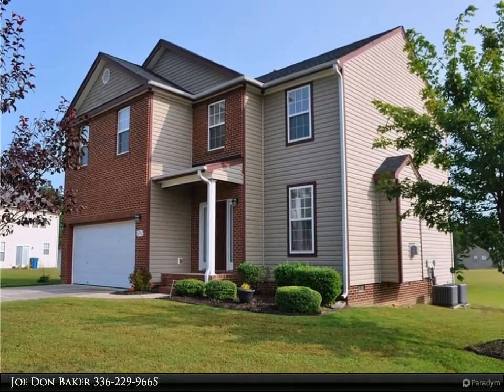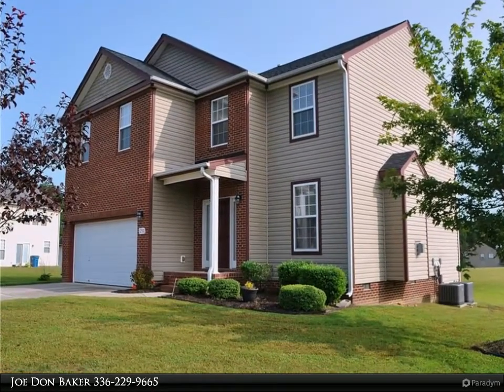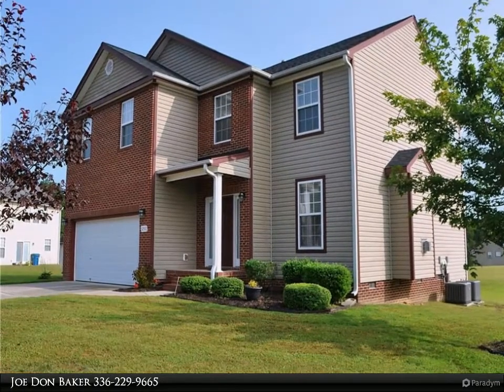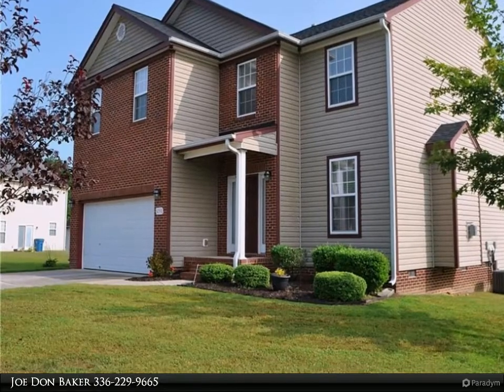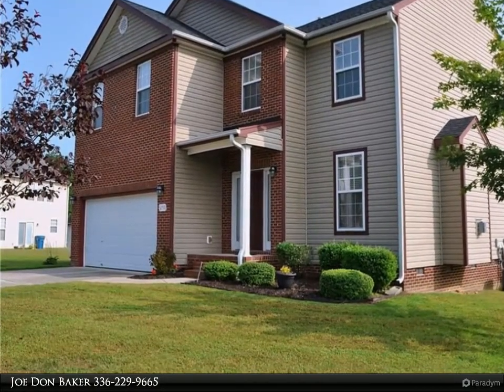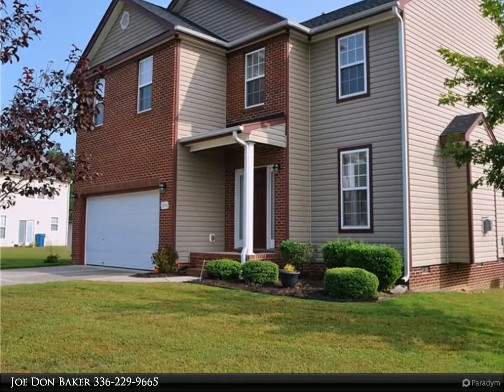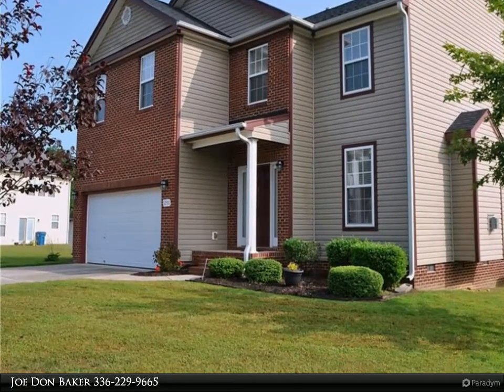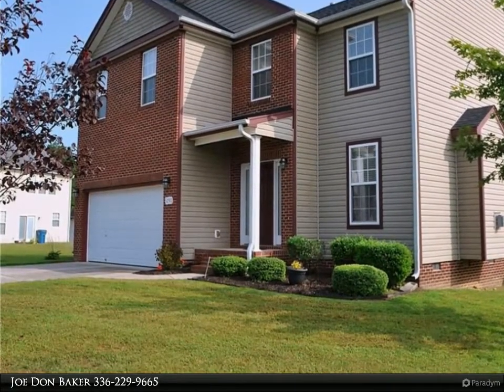5290 Crosswinds Road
Updated and well-kept home with the largest lot in a great neighborhood. Walk in foyer with hardwood floors, also in the kitchen. Updates include 2 hvac's in 2016 & 2020, roof in 2017, crawlspace humidity system in 2017, kitchen floor in 2020, gas water heater in 2016. Convenient for commuters to Burlington and Greensboro. Huge Master Bedroom and Master Bath has separate jetted tub. Each bedroom has spacious walk-in closets. You'll love it!

2 full bath, 1 half bath

Joe Don Baker
Keller Williams Realty